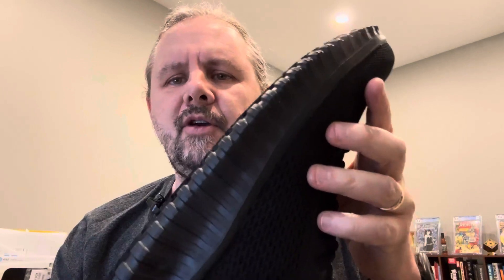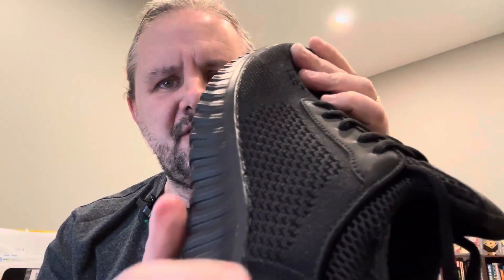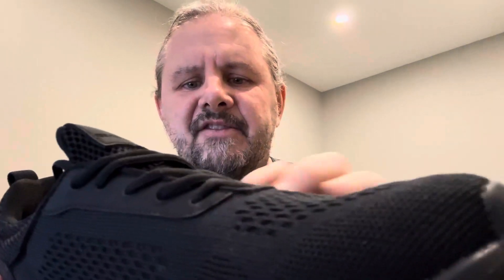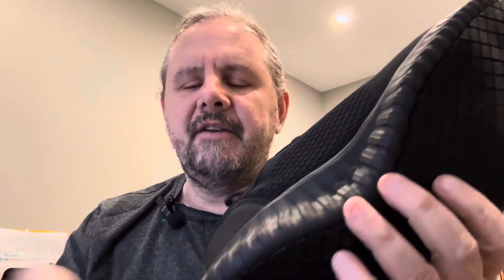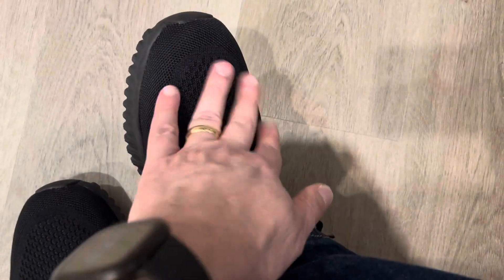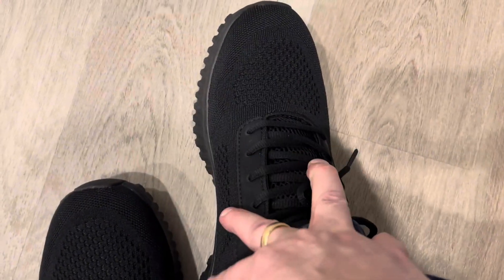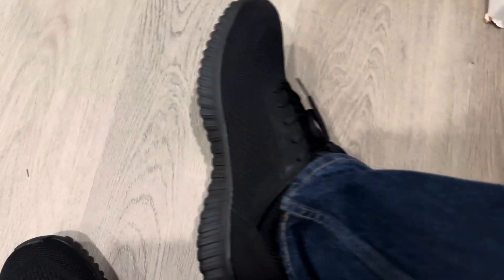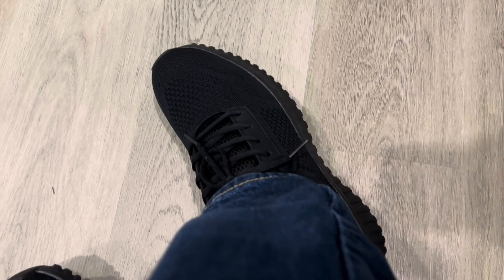Bruno Marc Men's Casual Arch Support Fashion Sneaker Comfortable Dress Shoes Review